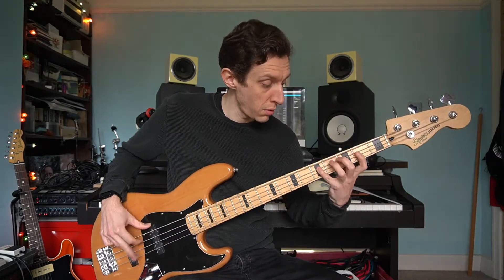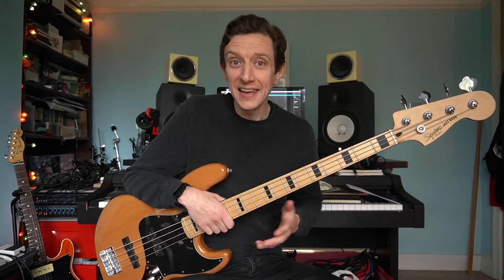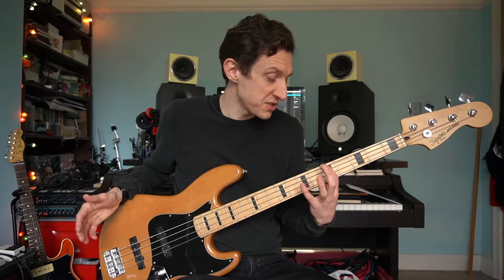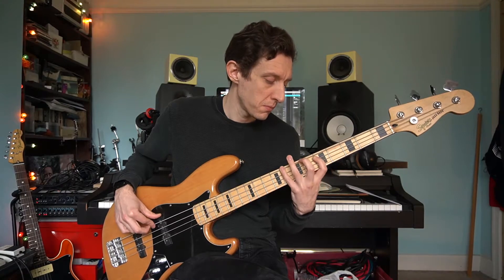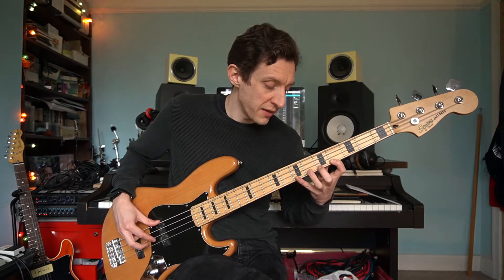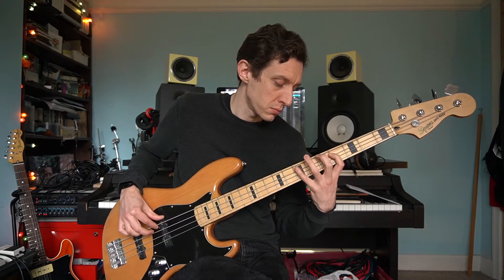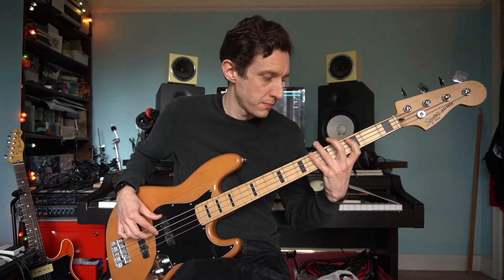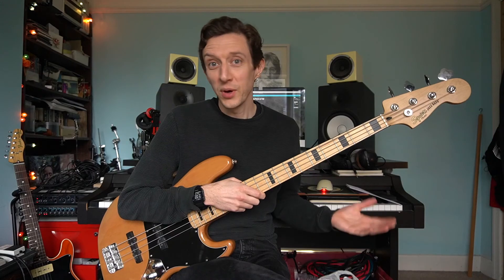3 ESSENTIAL scales for bass guitar!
In today's video we take a look at 3 essential scales for bass guitar. Perfect if you're new to the instrument, or looking to connect what you already know to some fretboard theory. We cover major, minor, and minor pentatonic and explore how we can apply them to the neck in a practical and logical way.